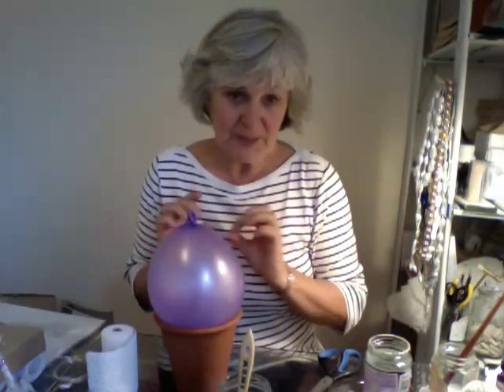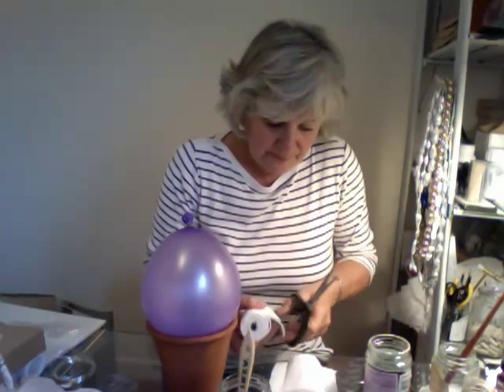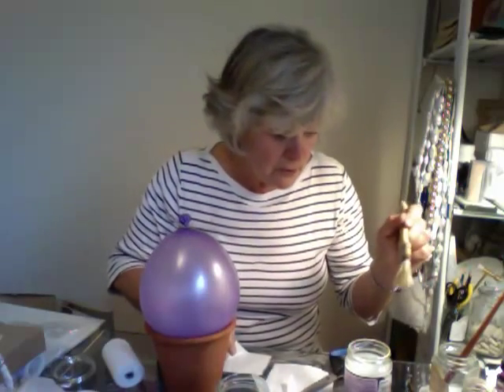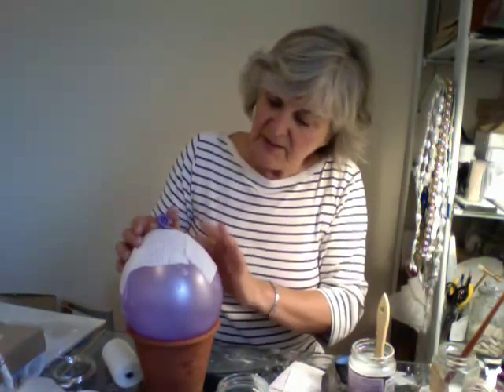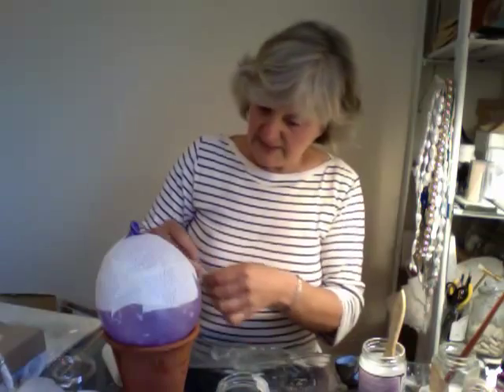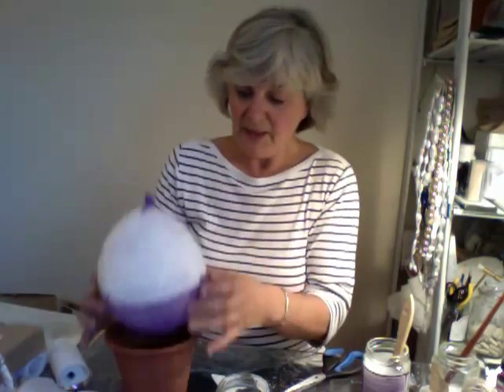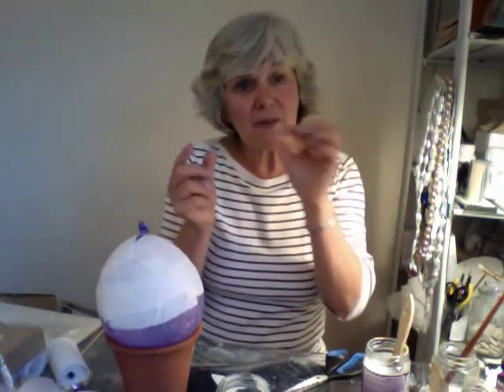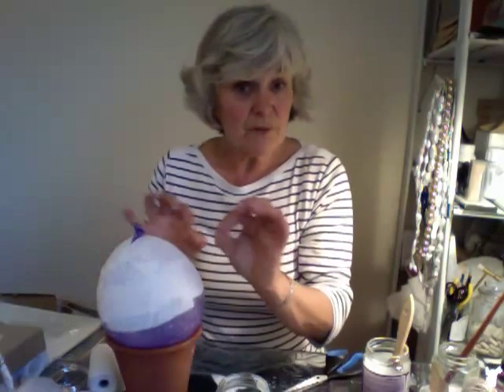Modroc Bowl -1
Making a simple bowl on a balloon using Modroc, a gauze that is impregnated with Plaster of Paris - available as a craft supply.

I sometimes use this method as a base to work on with papier-mâché before I add paper strips or paste/pulp.

Also, this technique can be adapted - for example, to create forms in different shapes that can support aluminium foil prior to adding paper mâché pulp.

Materials :

Flower Pot - a ceramic one gives you added weight but plastic are also OK.
Balloon - preferably a few. Sometimes they deflate overnight. You can blow one up inside the bowl.
Length of String. If you decide to make it the other way up.
Adhesive Tape - masking tape is good.
Water.
Brush.
Ceramic Tile - optional - I often use them to work on. For putting water on Modroc possibly.
Modroc. Easily available from Amazon.

00:00 Introduction
00:11 Ways of fixing the balloon to the flower pot.
00:41 Fixing using weight distribution
00:52 Modroc or similar - Amazon. Also known as Paris Bandage.
01:02 Cutting into pieces to apply
02:08 Brushing water on to Modroc + applying to balloon.
03:32 Talking about Pargetting.
04:55 Talking about making a relief with an early form of Modroc.
06:31 Talking about making paper mache casts from Plane tree seed heads
07:10 Summary - continue to Part 2.